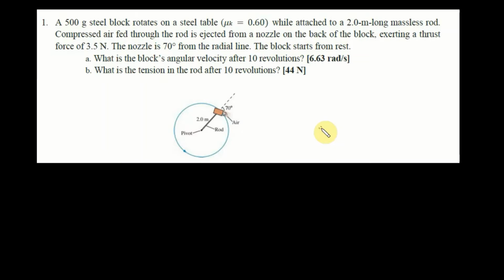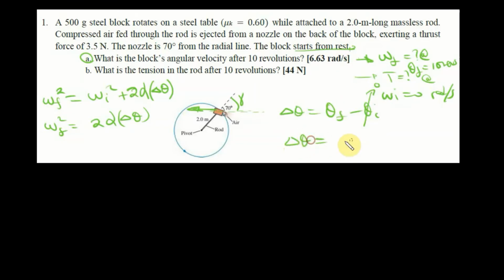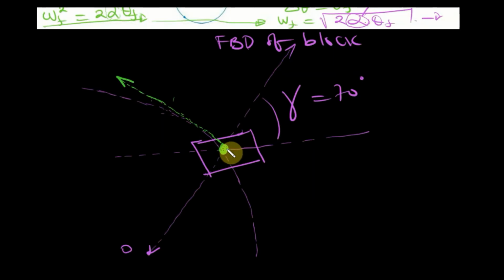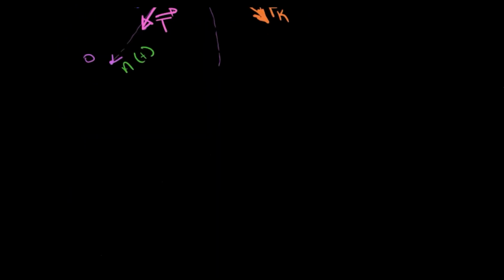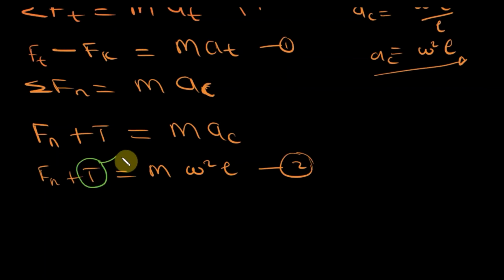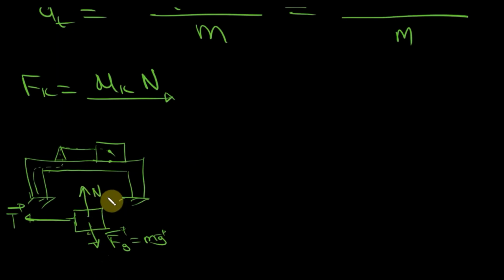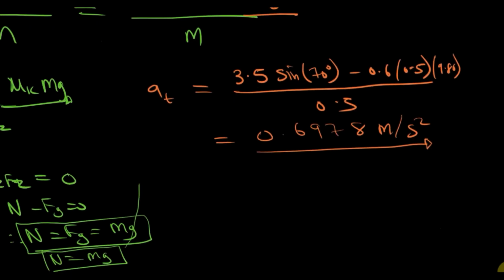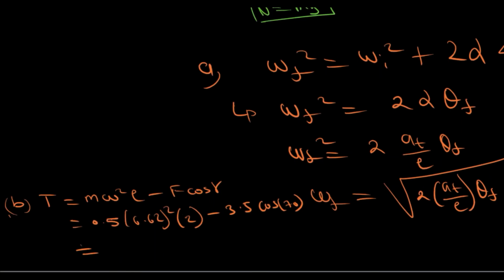Circular motion and Newton Problem 1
Greetings; shall we solve some physics problems. Well! If you are interested, you will find this video to be of use.